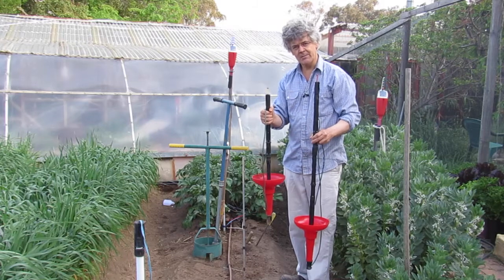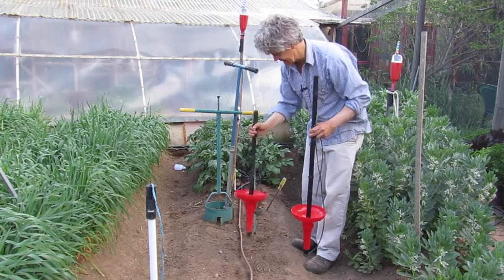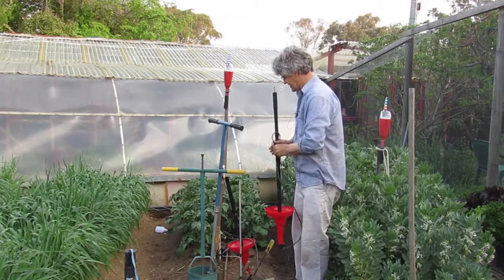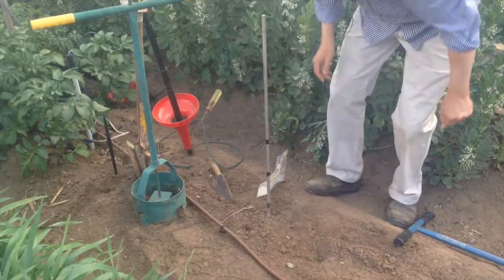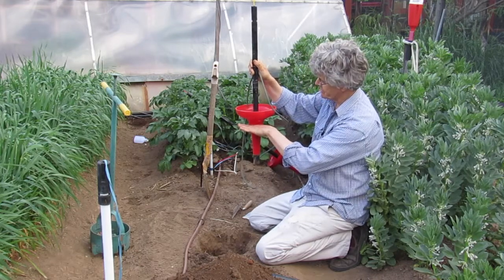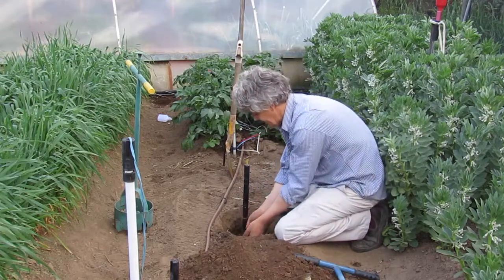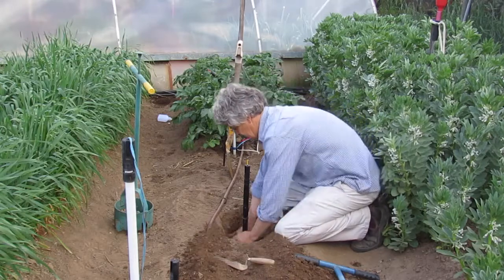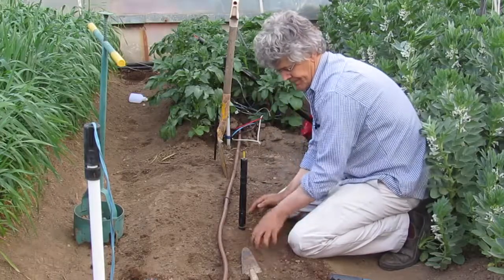Installing the FullStop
A full demonstration on the installation of the FullStop Wetting Front Detector.